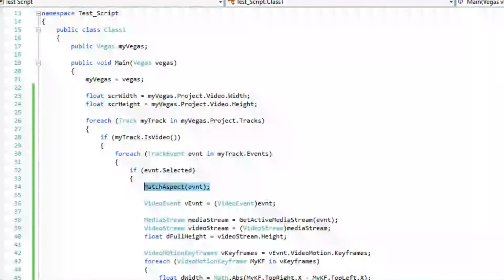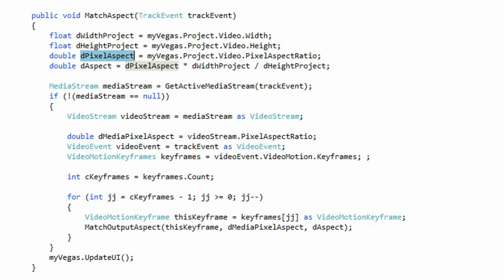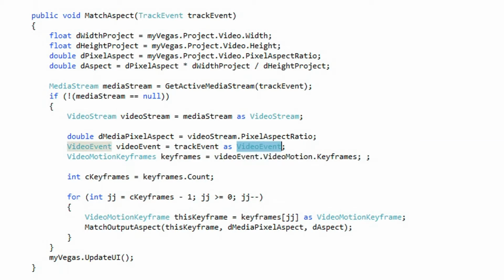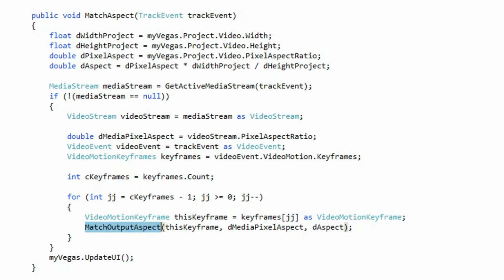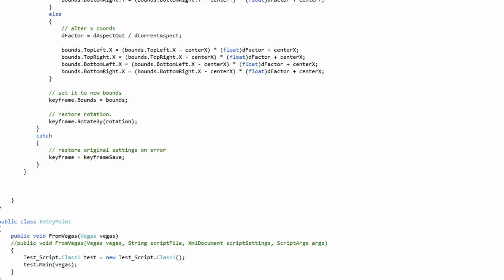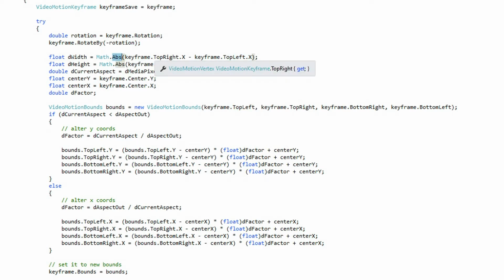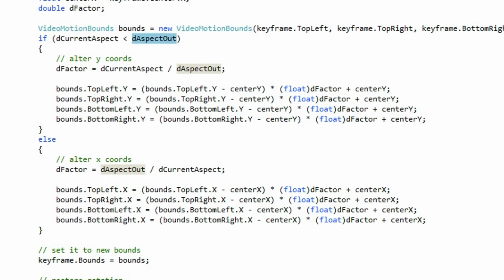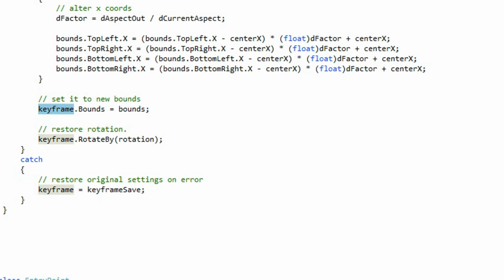Resize Logos Back To Original Size with Match Output Aspect from a Script in VEGAS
In this tutorial expand on last weeks Logo Resize tutorial and add Match Output Aspect. This will allow the image to be moved to all edges of the output screen with no issues. The math to accomplish this was worked out many years ago so was not fully explained in this tutorial (mainly for times sake).